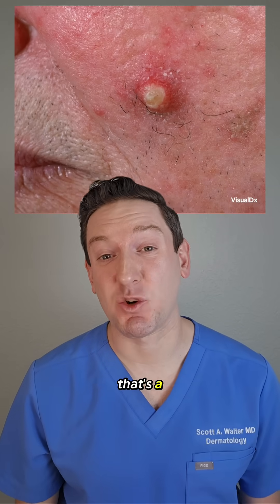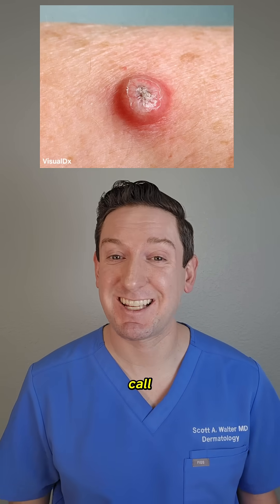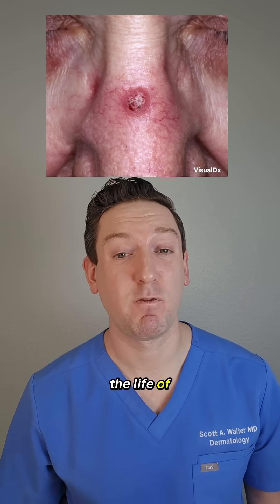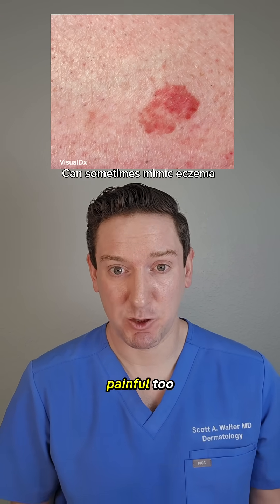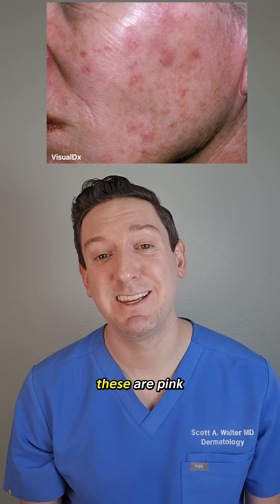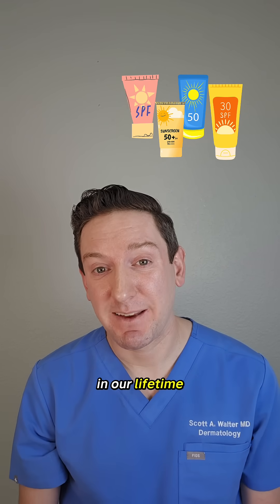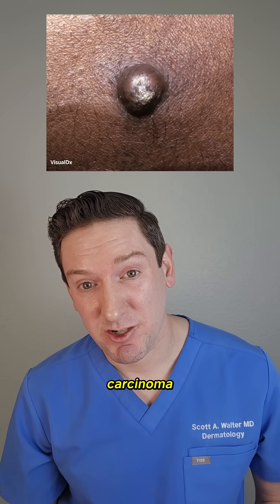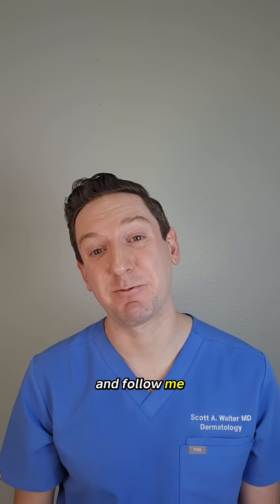What's on my skin: Dermatologist explains Squamous Cell Carcinoma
What's on my skin: Squamous Cell Carcinoma